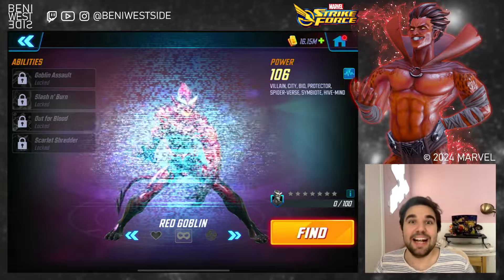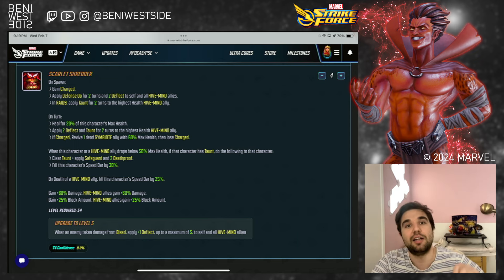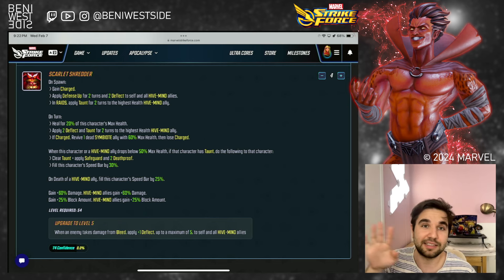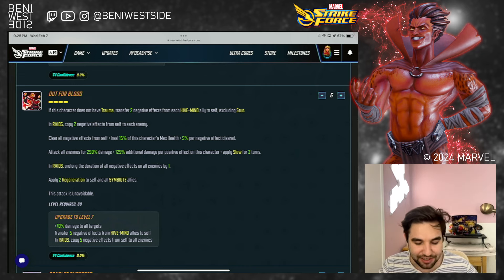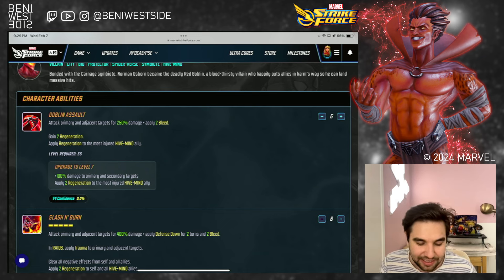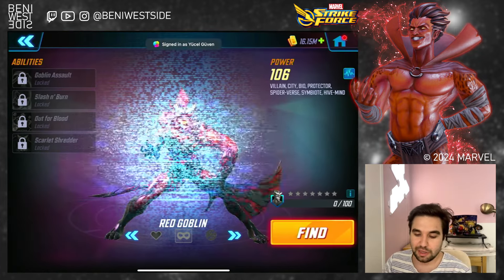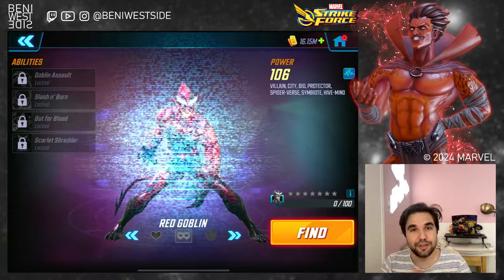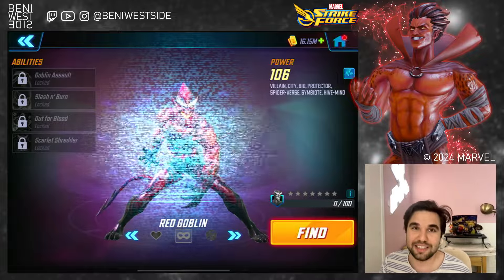RED GOBLIN Crash Course | Marvel Strike Force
Hive Mind is almost complete!! Let’s take a look at Red Goblin and discuss how best to build him. Let me know what you think.